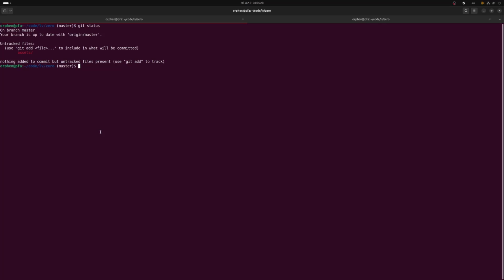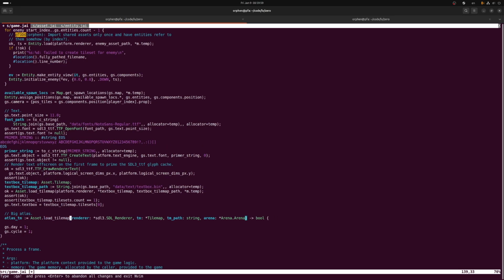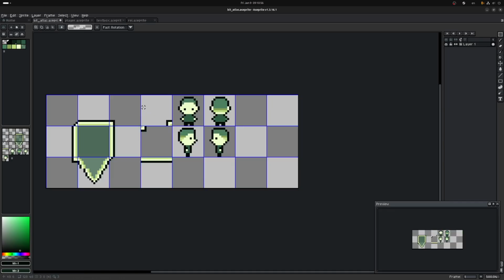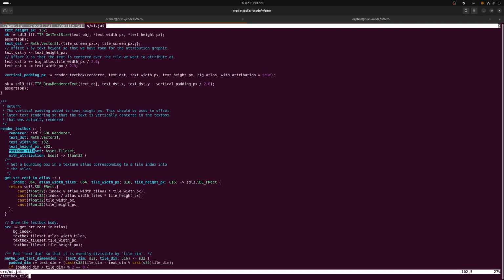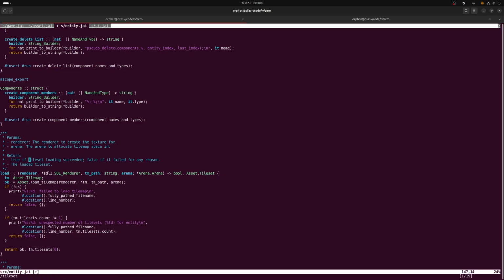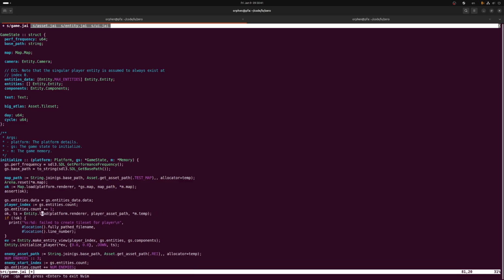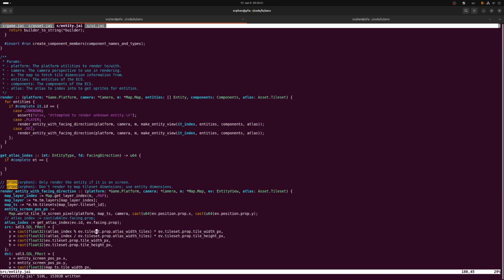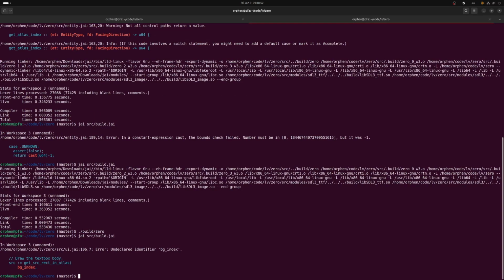Game Zero: big atlas (consolidated texture atlas)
In this segment I consolidate a variety of tilesheets into a single large sheet that I load as a single texture atlas. This removes unique tileset components in the ECS and deduplicates some loaded resources. This is toward my first game I am creating in Jai.